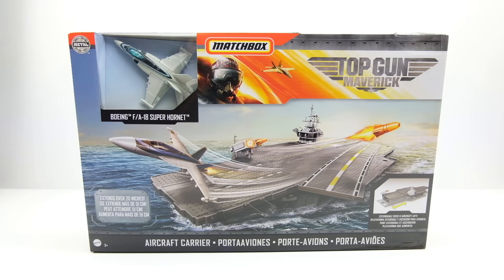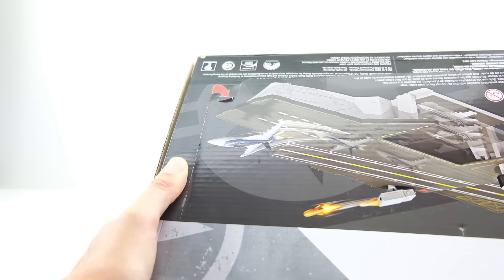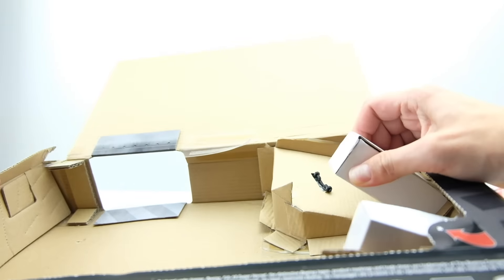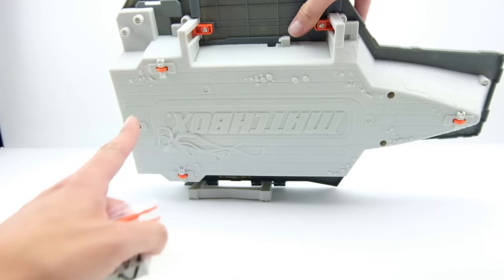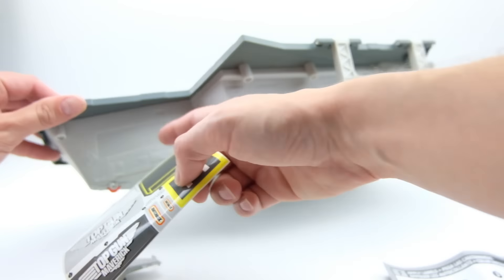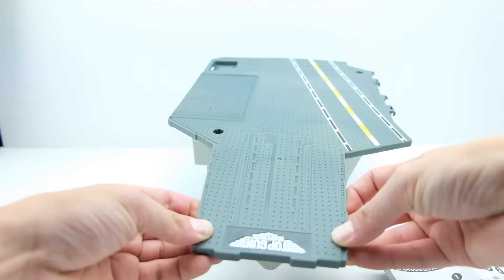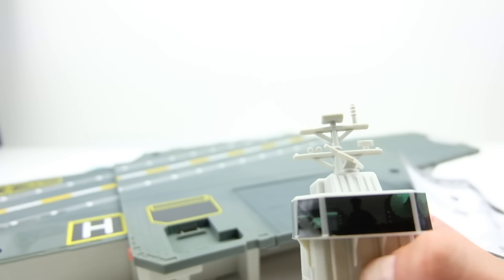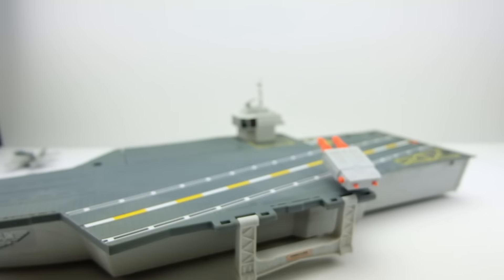UNBOXING: Matchbox Top Gun Maverick Aircraft Carrier Playset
This is the latest Matchbox Top Gun release and is their largest one yet: the Aircraft Carrier playset.

This is an awesome playset that features a built-in carrying case for up to 8 planes, two launching missiles,  expandable deck for almost two feet of play area, and it comes with the F-18 Skybuster ($2.99+ value). This is set is currently being stocked at Wal-Mart and is priced nicely at just under $20.

Link to buy the Matchbox Top Gun Playset at Wal-Mart for $19.99